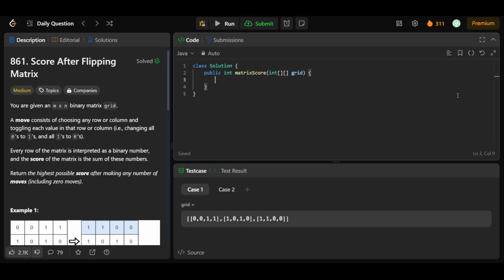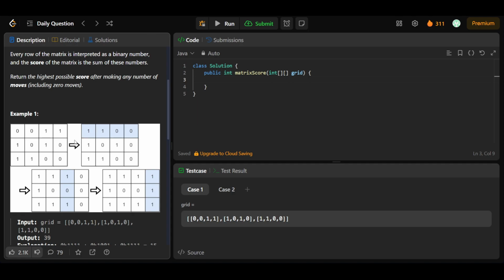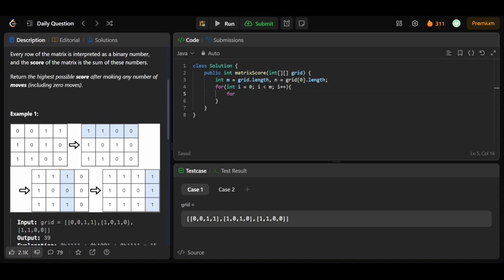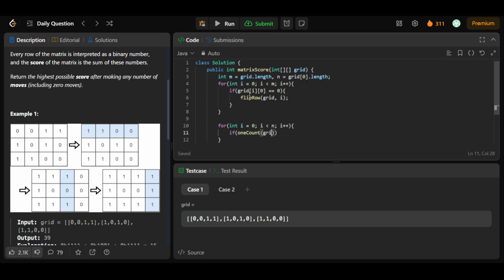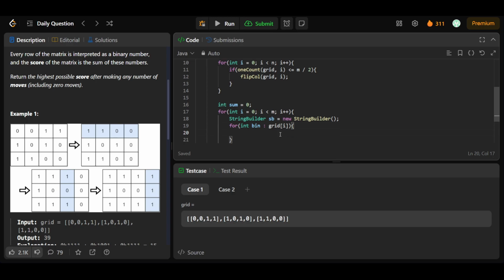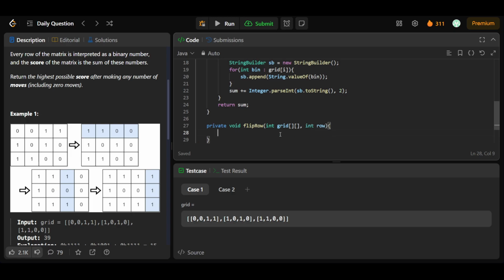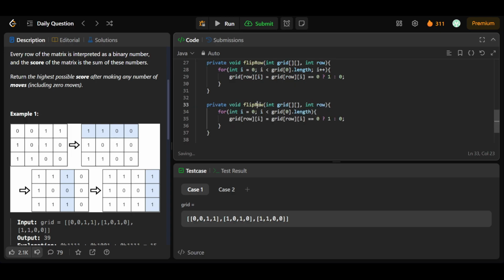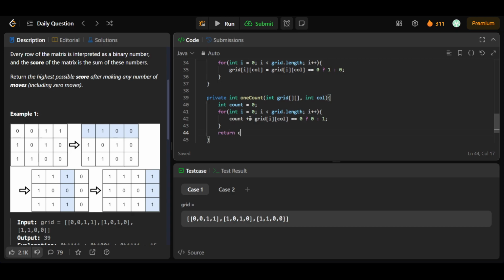LEETCODE DAILY QUESTION 861 | Score After Flipping Matrix | Is Kabir Coding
In this video I'll be solving LeetCode daily question 861. Score After Flipping Matrix by Iteration.